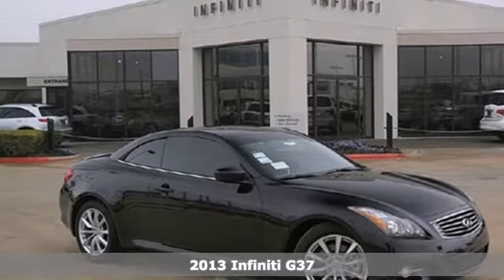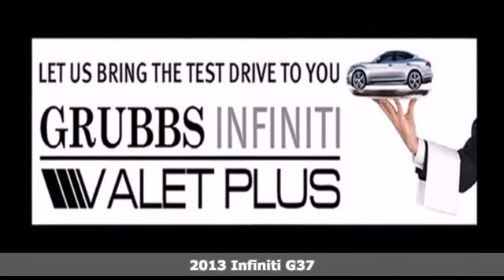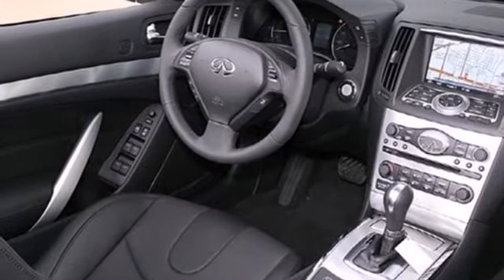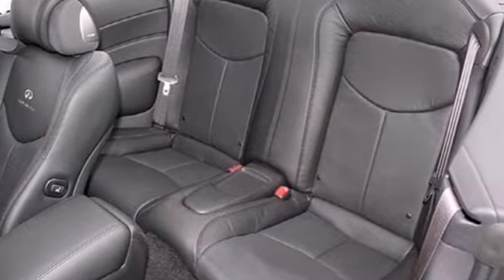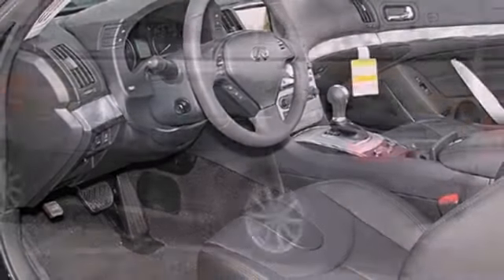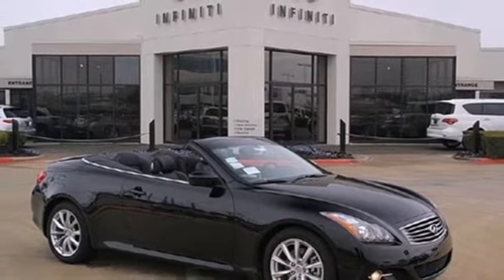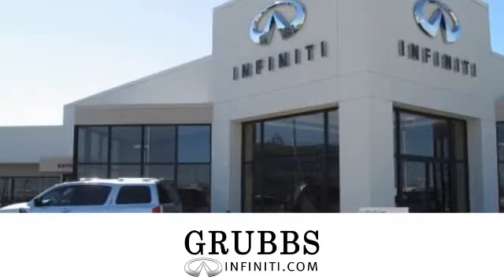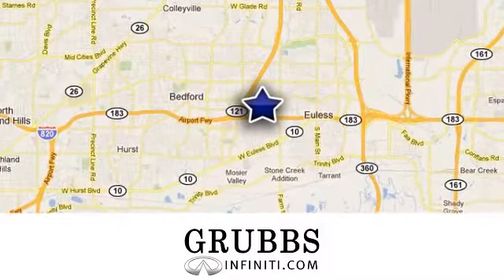2013 Infiniti G37 Dallas Fort Worth, TX #24958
Year: 2013
Make: Infiniti
Model: G37
Trim: Automatic
Engine: 6 Cylinder
Transmission: Automatic
Color: Black
Interior: Black
Stock #: 24958
Grubbs Infiniti is honored to present a wonderful example of pure vehicle design... this 2013 Infiniti G37 Convertible w/Navi could potentially be the vehicle of your dreams! The G37 Convertible w/Navi is a well-built, yet compact and enjoyable ride that is unmatched by any other convertible on the road. With the ability to easily switch between having the top up or down, you'll be able to go about your weekday routine without feeling like you've sacrificed the weekend thrills. This G37 Convertible w/Navi's level of quality is not meant for just anyone. It's meant for the person who strives for a classy, comfortable, and luxurious car. Find the quickest driving route in this G37 Convertible w/Navi using the installed navigation system. This nav system is one of the easiest to use and will help get you where you need to go quickly! This Infiniti includes: [C03] 50 STATE EMISSIONS [S92] FIRST AID KIT (PIO) [P01] PREMIUM PKG [U01] NAVIGATION PKG [A92] REAR WIND DEFLECTOR (PIO) [B92] BODY-COLOR SPLASH GUARDS (PIO) [N92] ILLUMINATED KICK PLATES (PIO) More information about the 2013 Infiniti G37: The 2013 Infiniti G series of cars makes a strong appeal to every type of driving enthusiast. The G37 sedan combines superior handling with room for the family, while the G37 coupe provides posh sports car performance. The convertible offers the ultimate in open-air motoring, while the sedan appeals to those seeking a bit more practicality. The G delivers all the speed, handling, luxury and quality of Europe's best in an attractive and reliable Japanese package. This m

Experience the Infiniti Total Ownership Experience.Whether you are thinking about a purchase or lease, Grubbs Infiniti will make it easy to choose the right vehicle for you. Take a closer look at the G25 Sedan, G37 Sedan, G37 Coupe, G37 Convertible, M37 or M56, EX35, FX35 or FX50 and the QX56. We serve
as your DFW Infiniti dealer, Fort Worth Infiniti dealer, Arlington Infiniti dealer, Dallas Infiniti dealer. For all
your new and used Infiniti needs.